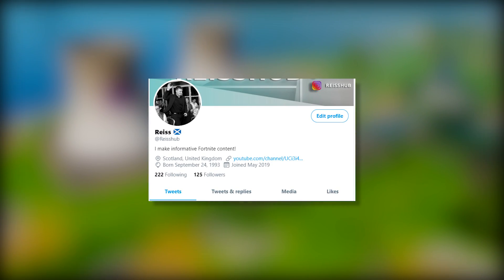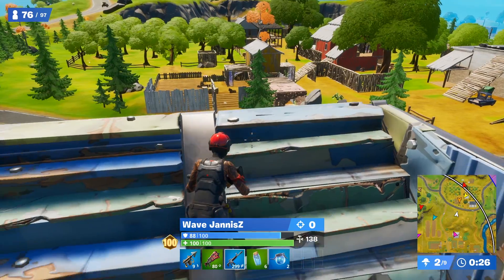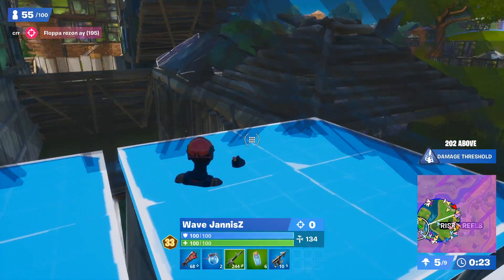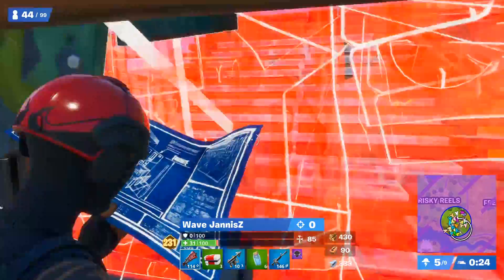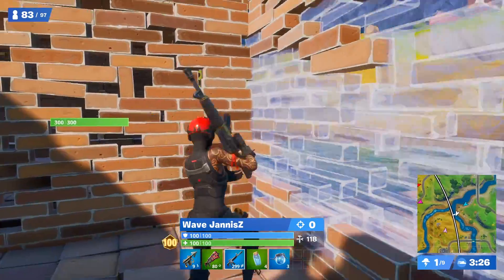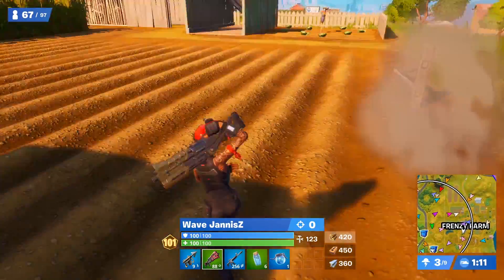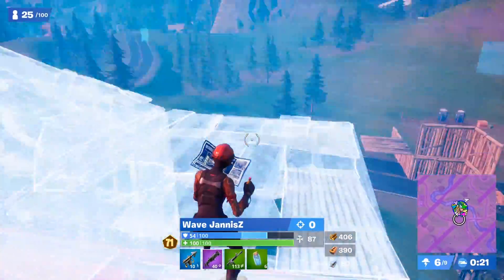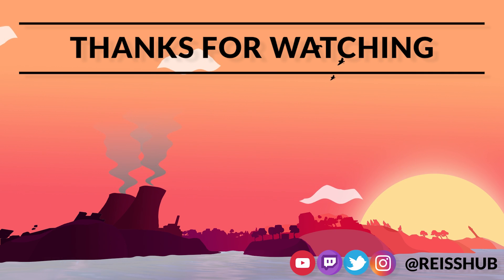How to be Consistent with JannisZ | Solo FNCS Tips, Tricks & VOD Review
In this video I go over the how to consistently play placement with by VOD Reviewing Wave JannisZ from his 1st place in the FNCS Invitational (EU). This is part of my new series where I go over tips & tricks for the upcoming Solo FNCS.

Support a Creator Code: Reisshub